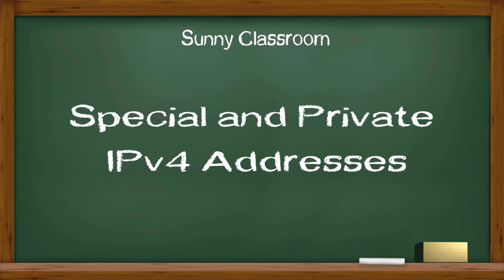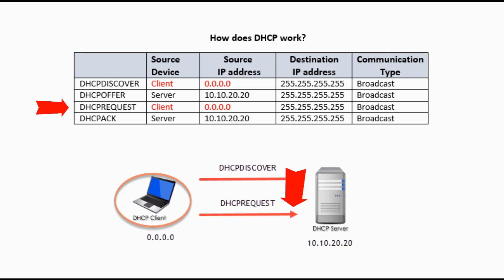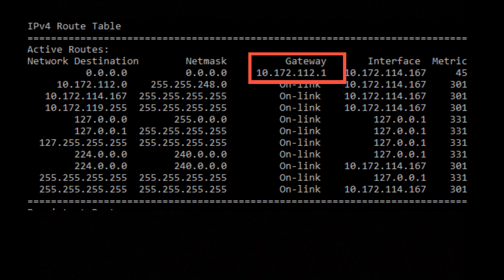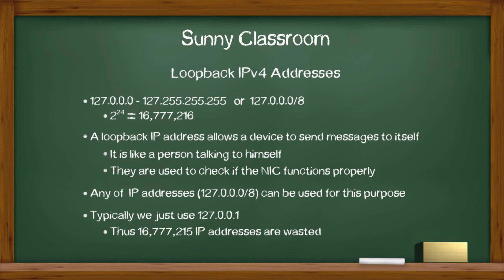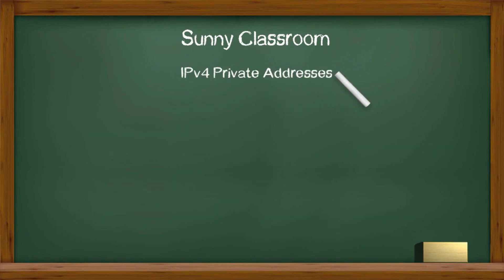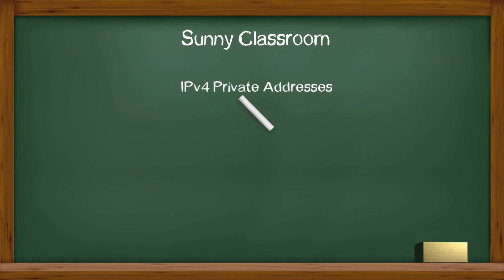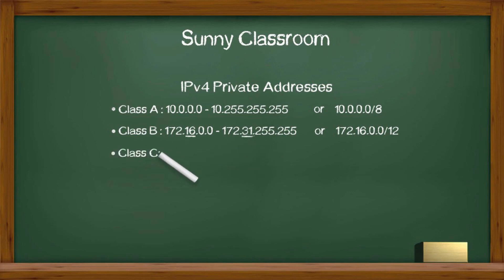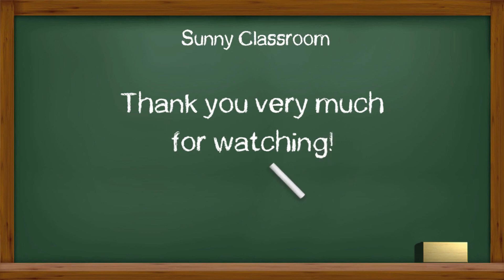Special and private IPv4 addresses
In this video, I will talk about some special IPv4 addresses, such as the very first one: 0.0.0.0, and the very last one: 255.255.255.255. What is link local address? What does it means if your computer has a link local address? Why do we say more than 16 million of class A IP addresses were wasted just for one loopback address? What are private IP addresses in Classes A, B, and C? Why do we need private IP addresses? What is the side benefit of private IPv4 addressing scheme?  In this video, you may get all answers to these questions, and more…

Many thanks,
Sunny Classroom